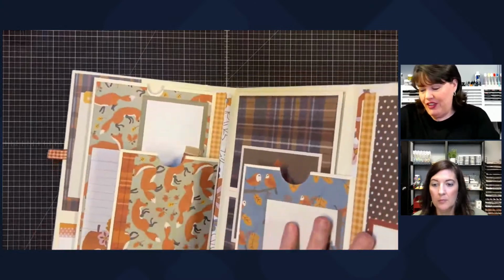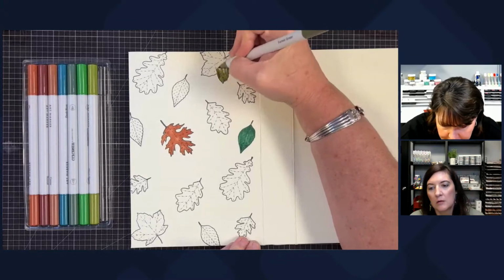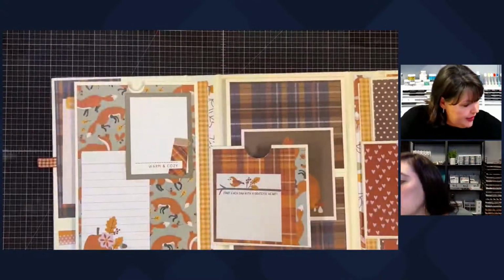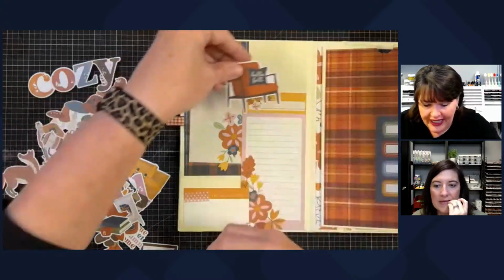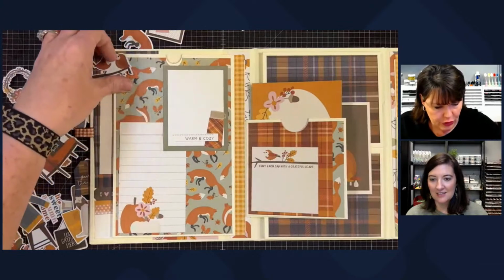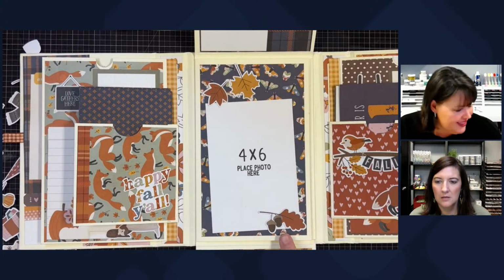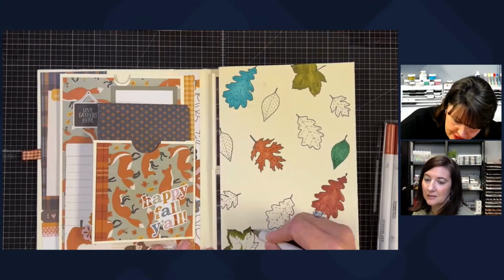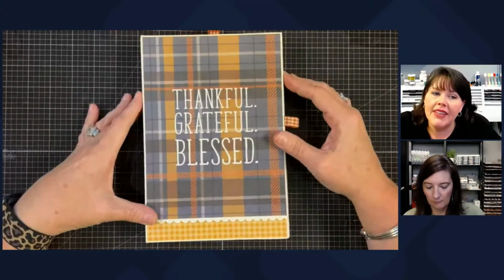This has taken TOO long! Let's wrap it up!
Finishing my fall Graphic 45 album!

Graphic 45 Staples Interactive Folio Album - Ivory ~~ and in

*Here is our Weekly Video Schedule:
- Sundays 6:00pm CST | Created In Christ Devotion
-Monday 6:00 pm CST | Maymay Recorded Tutorial
-Thursday 6:00 pm CST |The Crafter Show
-Thursday 6:30 pmCST The Crafter After Show
-Saturdays 6:00pm CST | Maymay Recorded Tutorial

Maymay Made It
1616 7th Street N
Clanton, AL 35045